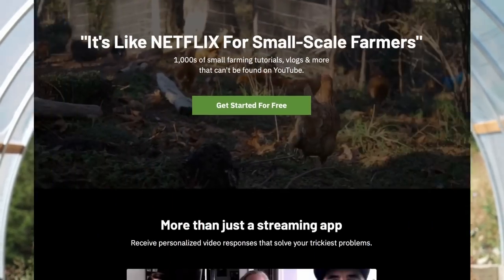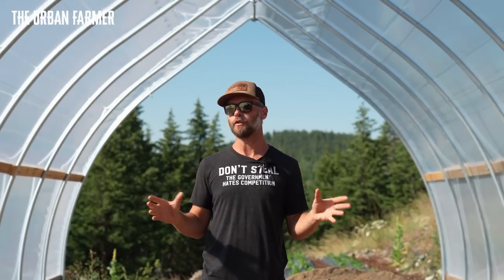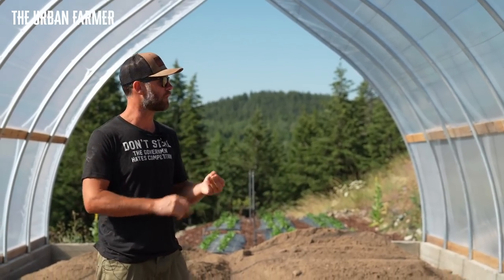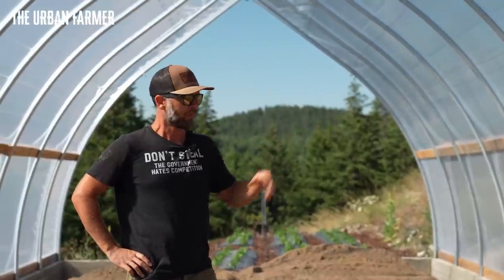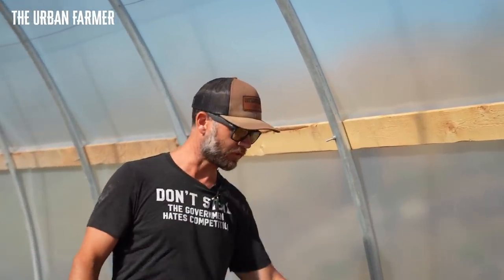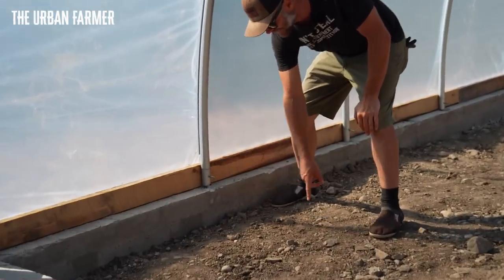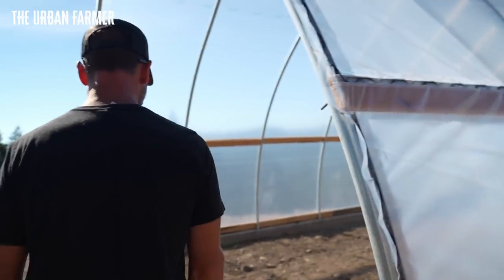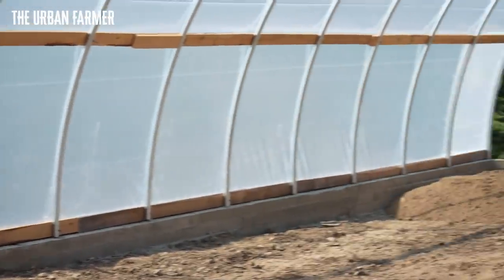Curtis Discusses His 3 Greenhouses & How They Are Different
No two greenhouses are the same - and that is true on Curtis' homestead.  Join Curtis in this weekly update as he discusses the differences between his 3 greenhouses.

This update was recorded on July 22 and delves into the work Curtis accomplished July 18-22, 2022.

Are you curious about what Curtis accomplished last week on his homestead? Join From the Field expert Curtis Stone in this new weekly update from his homestead in British Columbia.